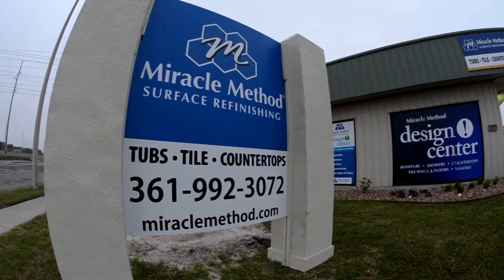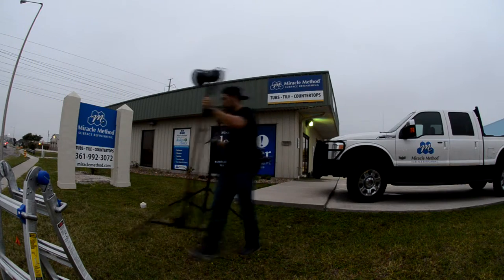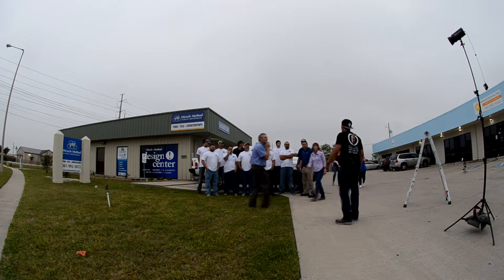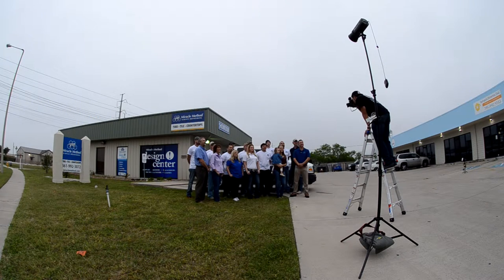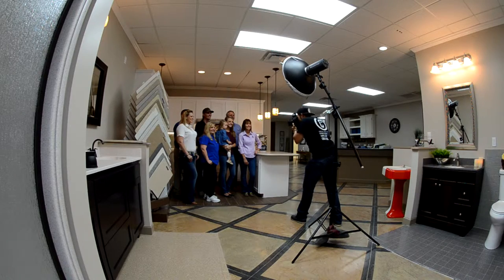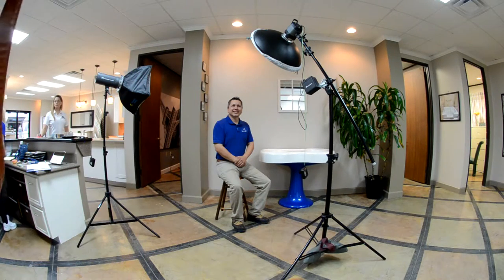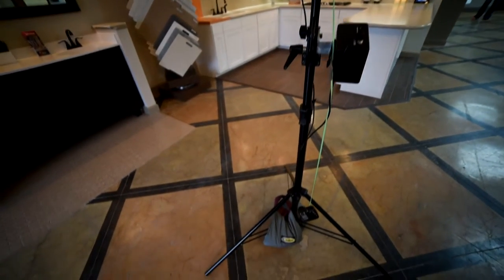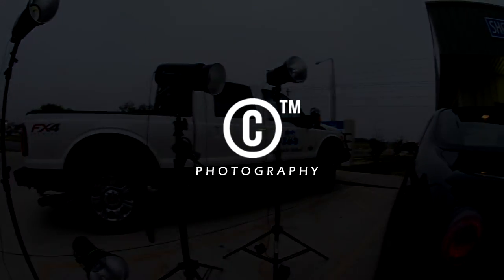CTM Photography- Tips & Tricks w/Miracle Method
CTM Productions